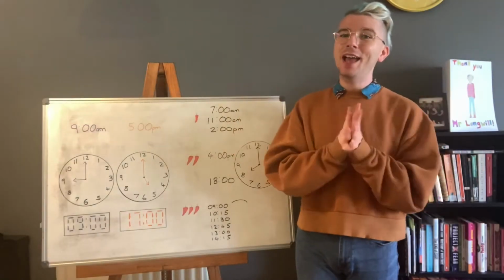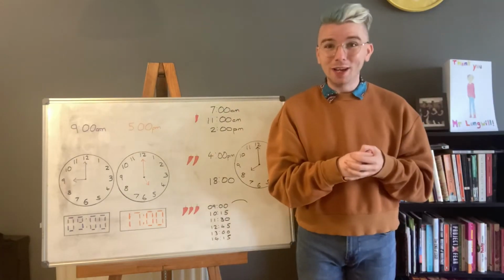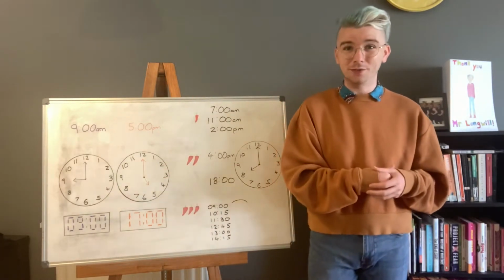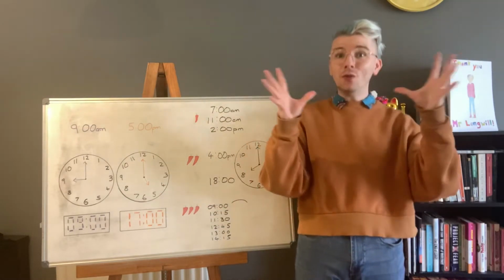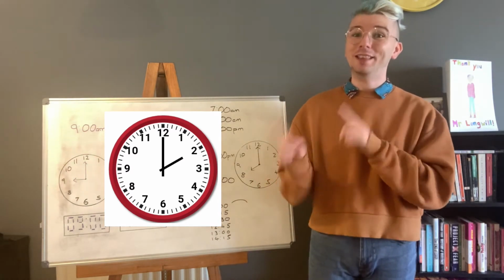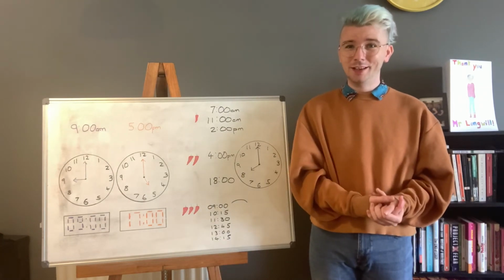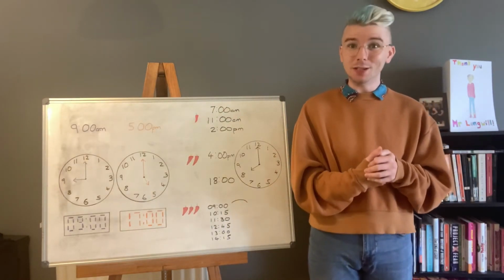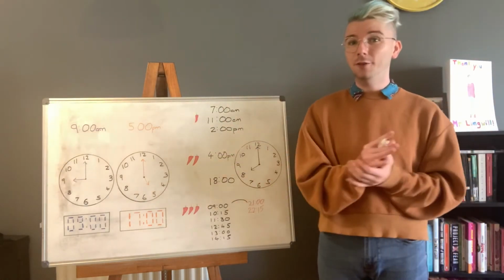Maths Problem Of The Week 26 (With Solutions)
⏰ TIME WHAT TIME WHERE TIME WHY ⌚️

Today, in the maths problem of the week we focus on different ways to tell the same time!

For example, 9:00am (12 hour digital time) could be shown on an analog clock with the minute hand at 12 and the hour hand at 9 but could also be shown as 09:00 on a 24 hour clock.
The same can be said for 5:00pm, on an analog clock the minute hand would be at 12 and the hour hand would be at 5, however, on a 24 clock would be shown as 17:00!

I explain why this is in the video but using this information I would like you to do the following:

Show 7:00am, 11:00am and 2:00pm as analog time!

Show the 3 different times mentioned in the video as all other types of time (e.g. if it was in 12 hour digital time show it as an analog clock and a 24 hour digital time)!

Figure out 12 hours forward of the 6 times in the video!

The solutions are in the video but I cannot wait to see your answers in the comments below!

Take care and enjoy the rest of your day!